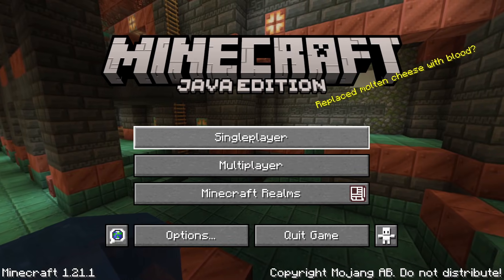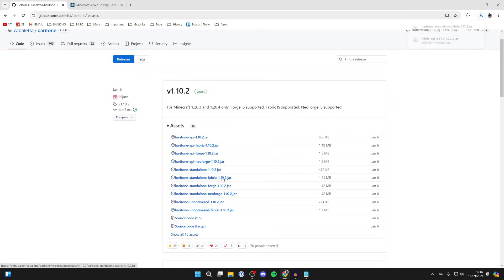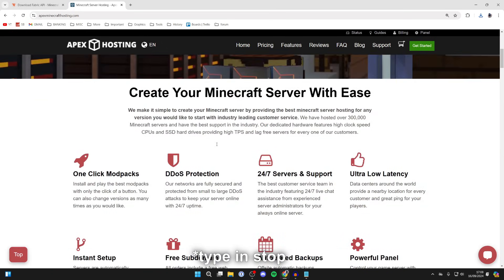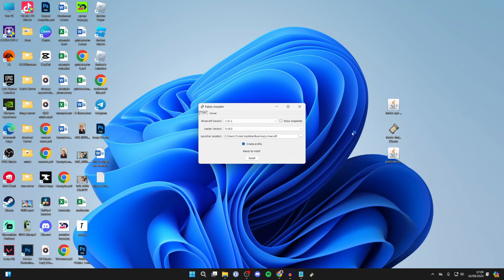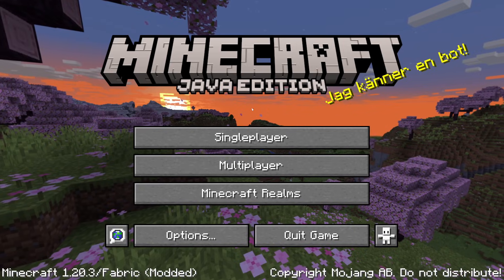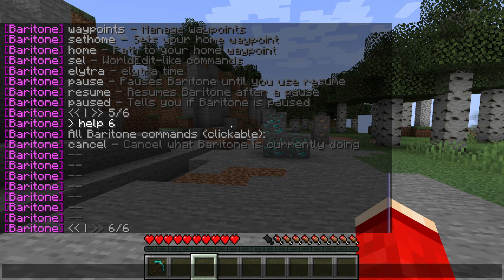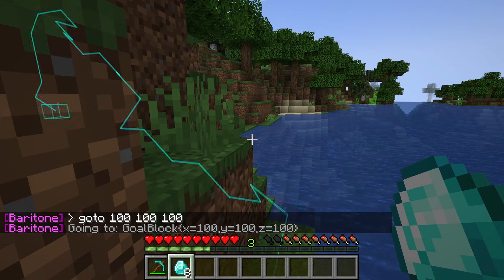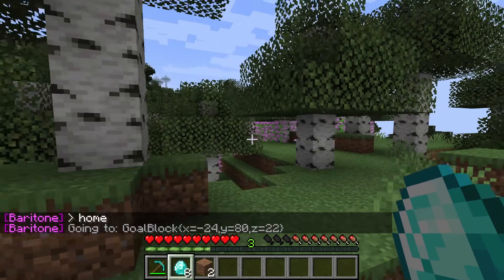How To Download & Install Baritone In Minecraft - Full Guide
Learn how to download and install baritone in minecraft in this video.

GuideRealm